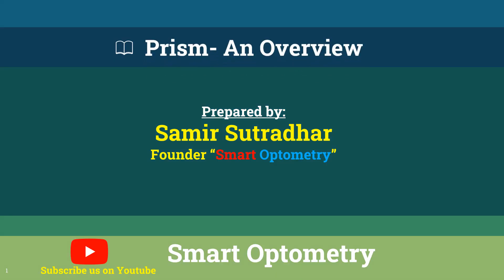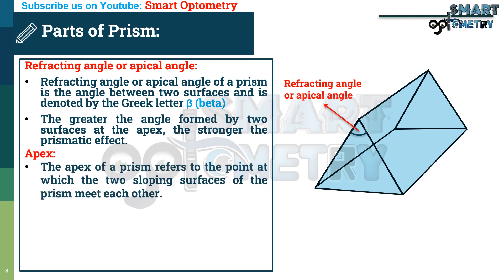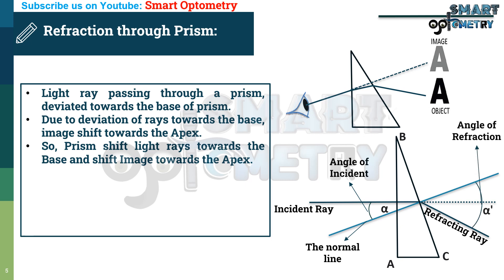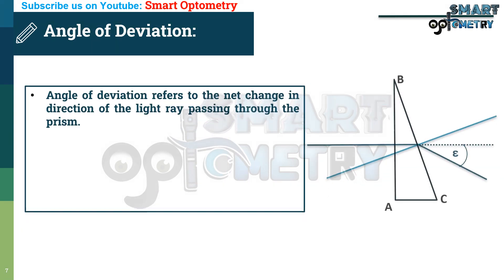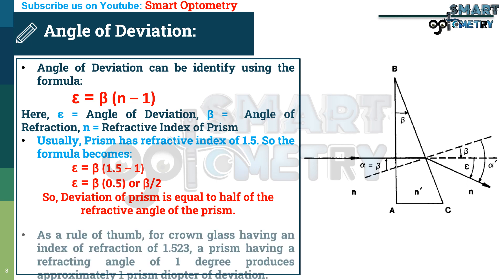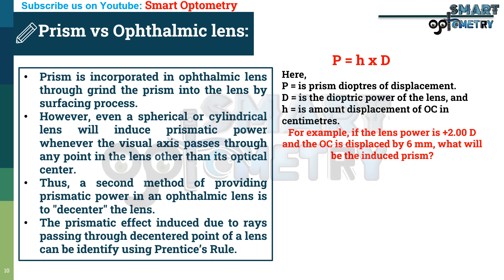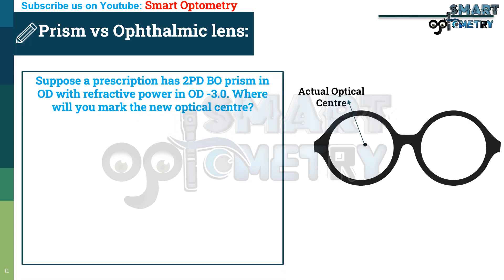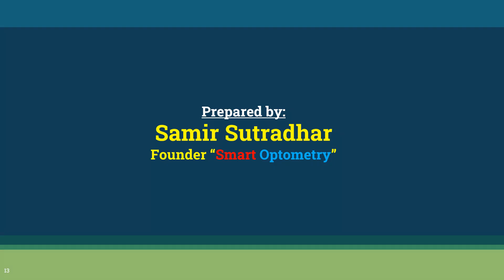Prism -An Overview (Video-1)